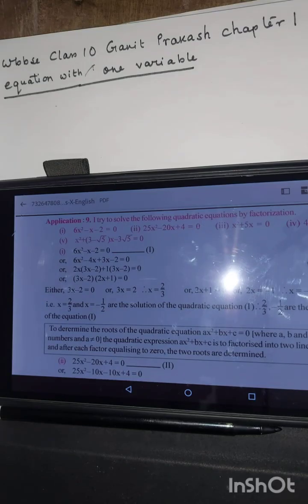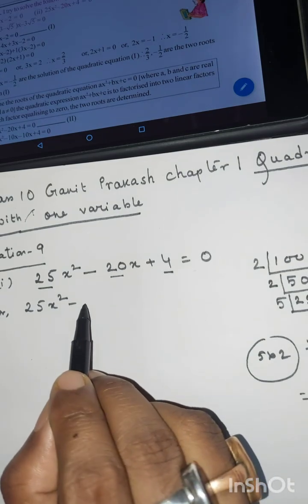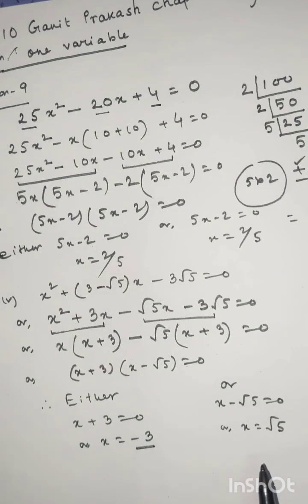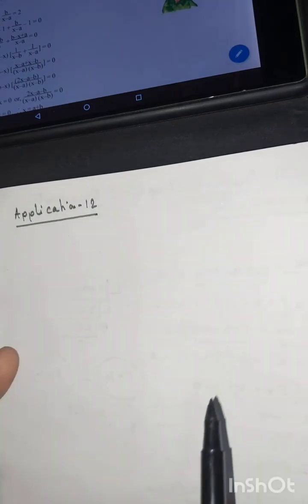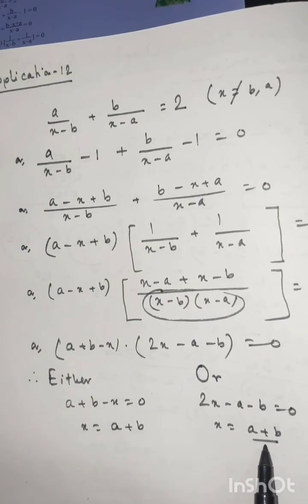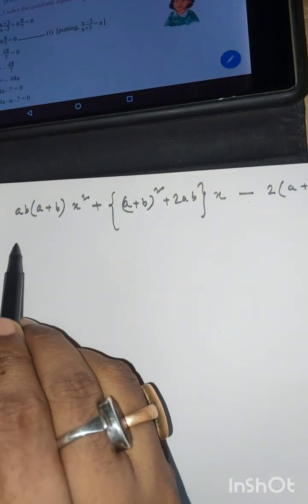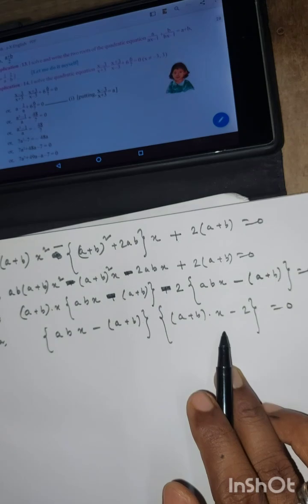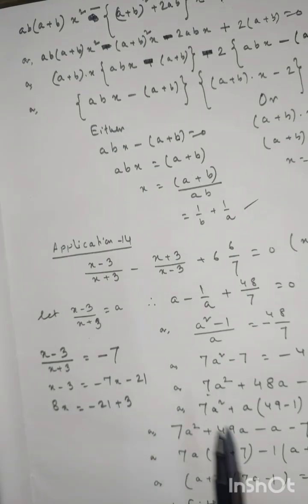Wbbse class 10 Ganit Prakash, Quad eqn with 1 variable, chapter 1.2 explanation and examples